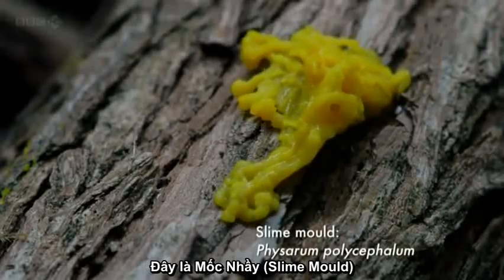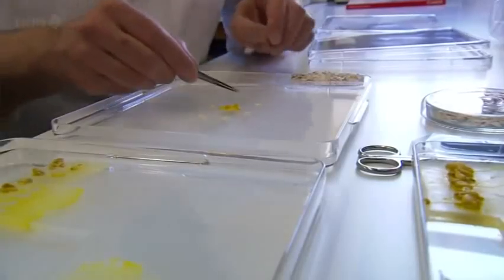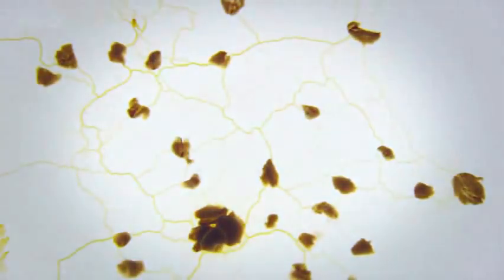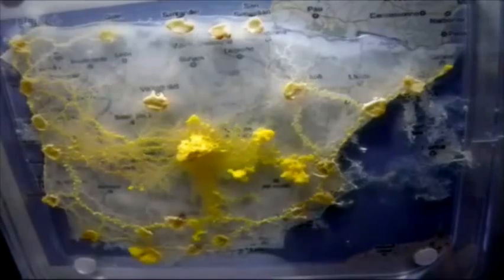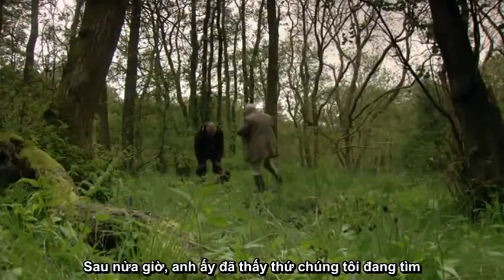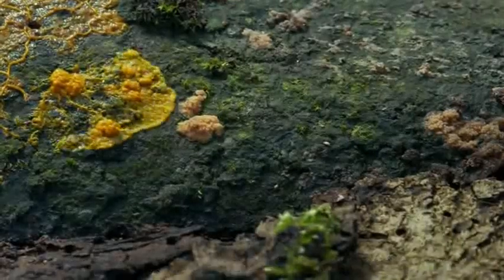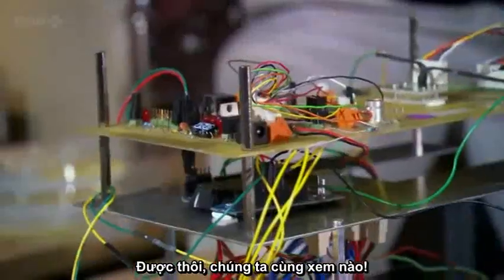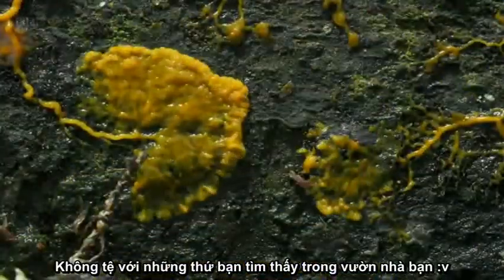Mốc Nhầy Physarum Polycephalum - Công Nghệ Máy Tính và Trí Tuệ Nhân Tạo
Tìm hiểu về loài sinh vật nguyên thủy - mốc nhầy Physarum polycephalum, Và tiềm năng của loài này trong lĩnh vực công nghệ máy tính và trí tuệ nhân tạo.